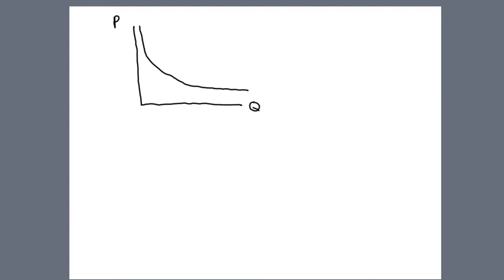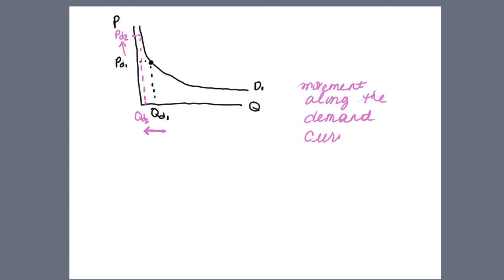p 78 1d